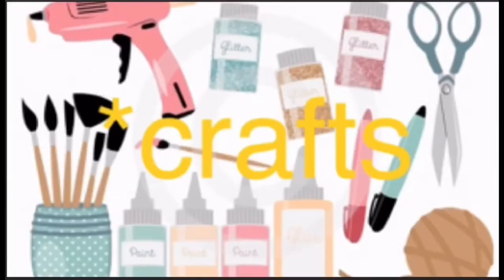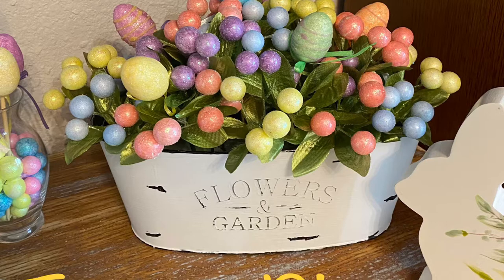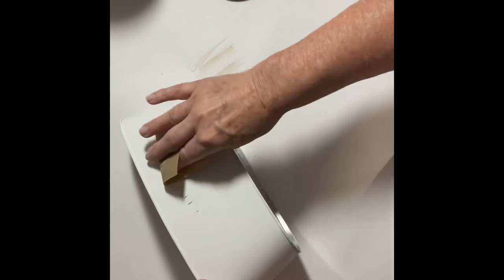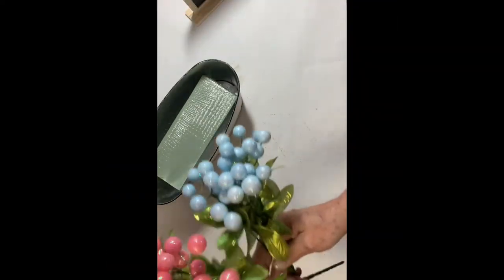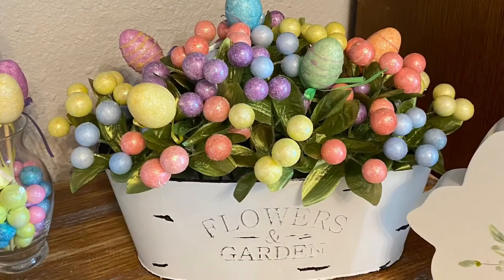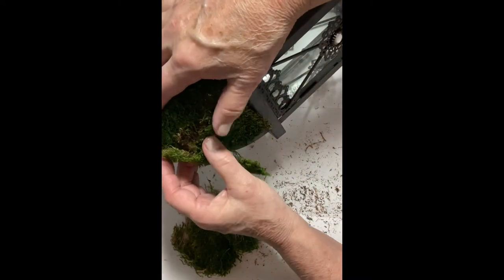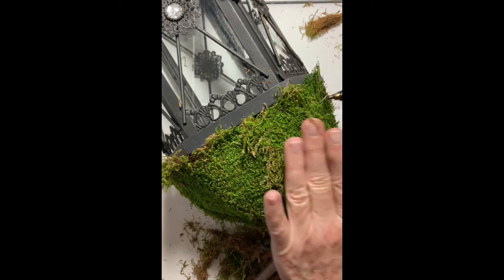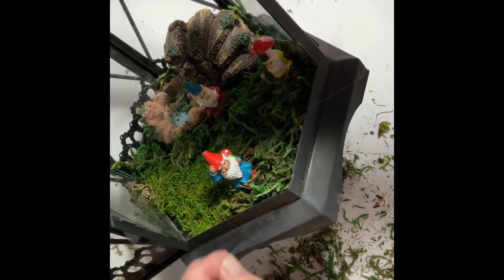Michele's making...episode 16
Michele’s making…coffee, crafts, cookies, and cocktails. Join me making inexpensive, easy crafts that will add to your home decor. Farmhouse, Boho, and country crafts for holidays or every day! Let’s start with some coffee, bake cookies and create crafts…then finish things off with a delicious cocktail. Today we are making a Easter Planter, a Gnome Garden, a Vision Board, a tray insert update, a Tray & Bottles and a delicious Melon Martini.

Melon Martini
1.5 oz watermelon vodka
3/4 oz melon liqueur
2.5 oz Jose Cuervo Ready-to-drink Margarita
Add to crushed ice in shaker and shake until well chilled. Pour into chilled martini glass and ENJOY!